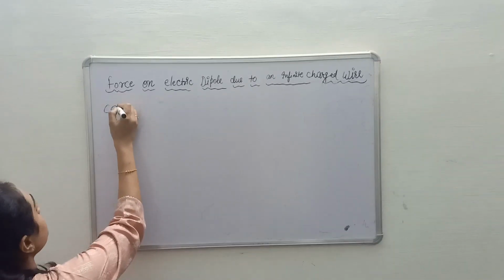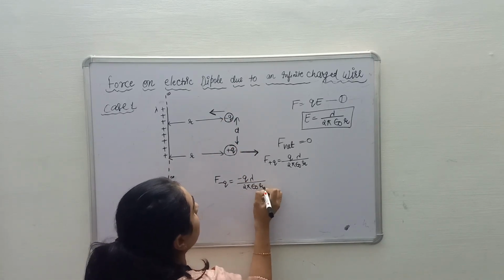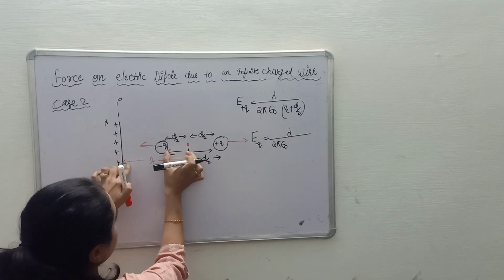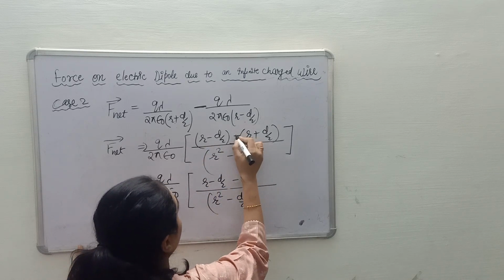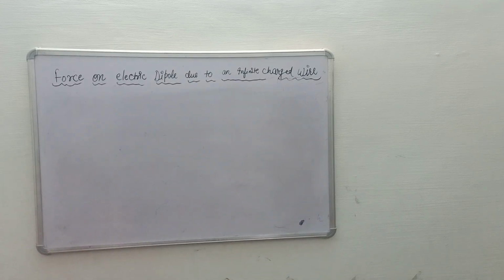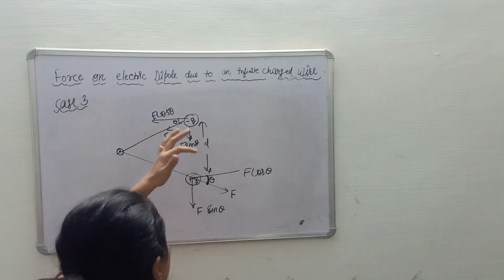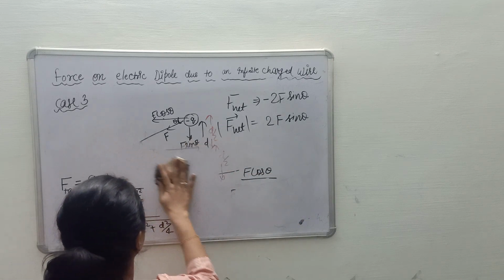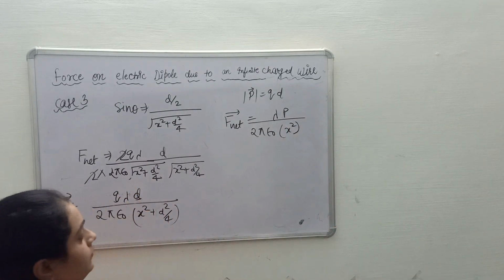Force on electric dipole due to an infinite uniformly charged wire (NEET& IIT-JEE mains)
this is the important problem of electrostatics for NEET and IIT JEE and other examinations